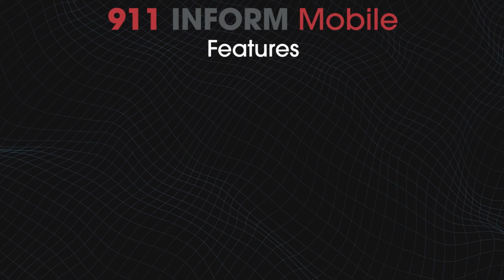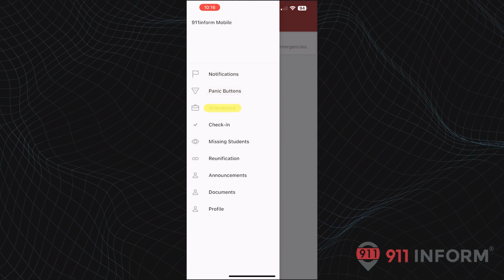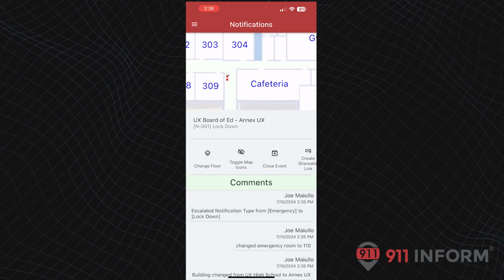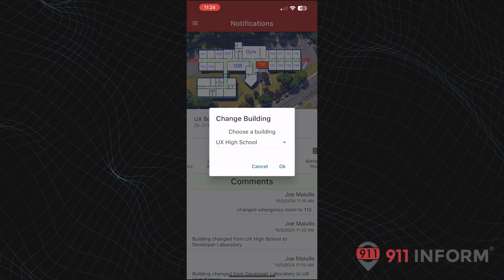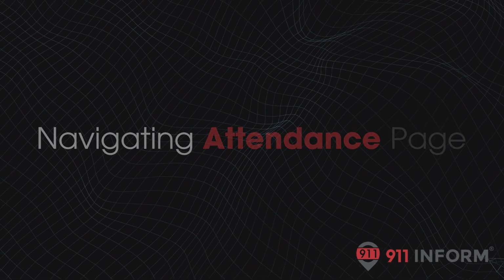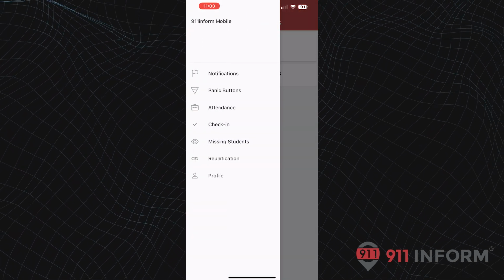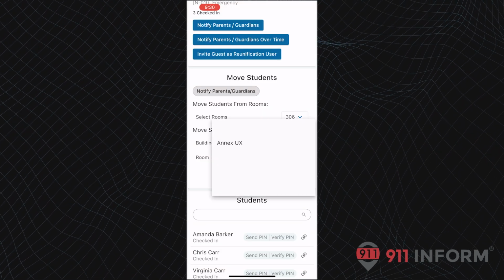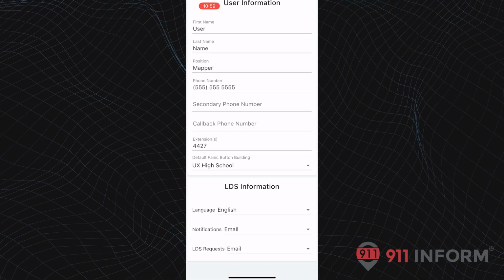911inform Mobile App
In this video we break down, screen by screen, the full capability of our new mobile app.